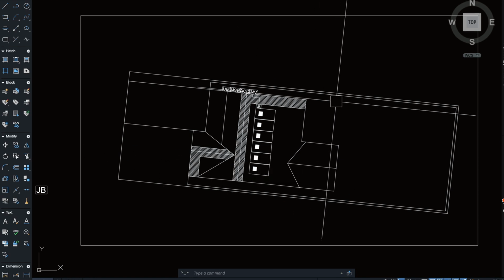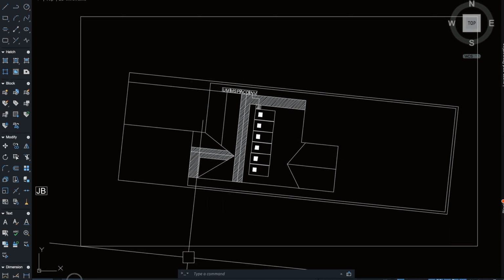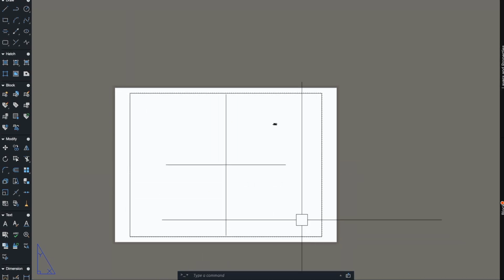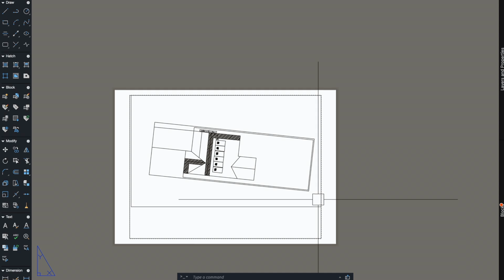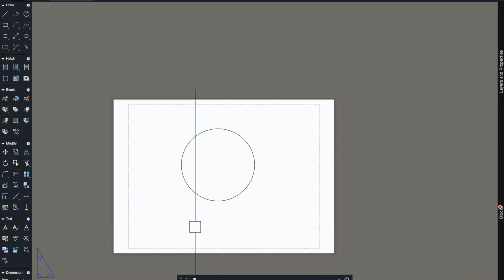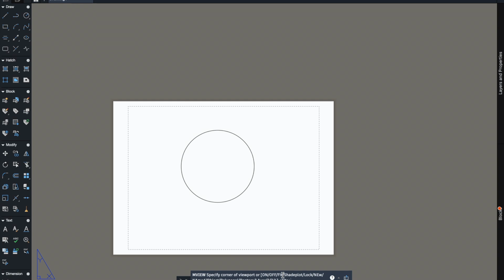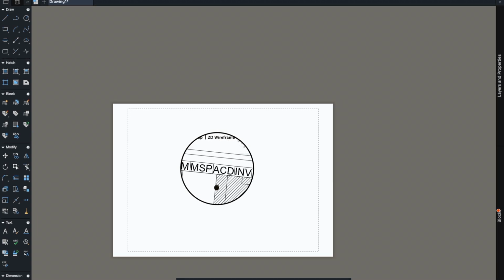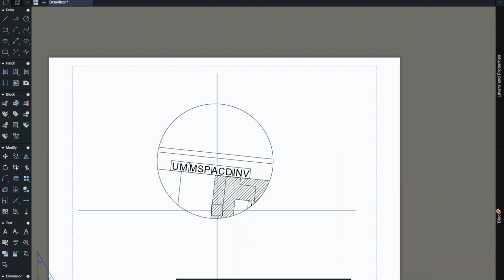How to Create Custom Viewport Shapes in AutoCAD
Here's a possible description for your YouTube video:

"Discover the power of custom viewport shapes in AutoCAD! In this tutorial, you'll learn how to create viewports that go beyond the traditional rectangle. We'll explore techniques for creating circular, elliptical, and even polygonal viewports. Learn how to optimize your drawing layouts and enhance your design presentations with this creative approach."